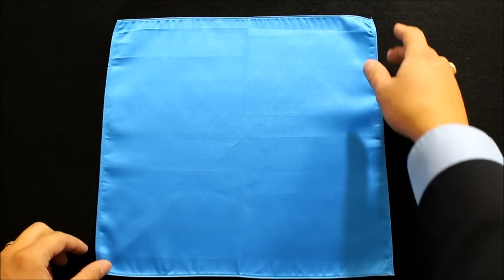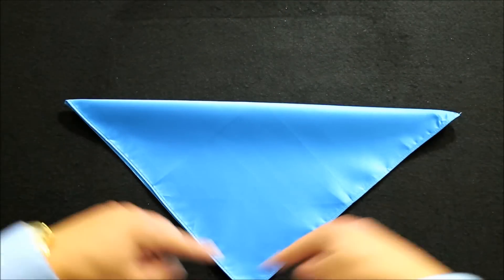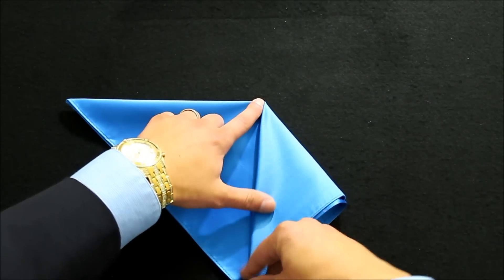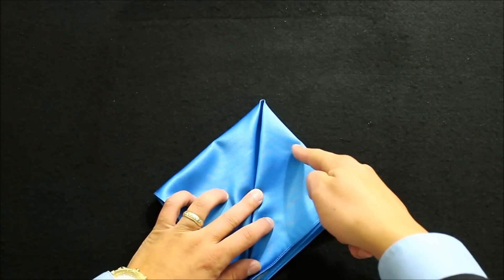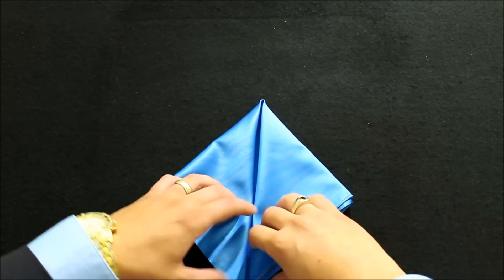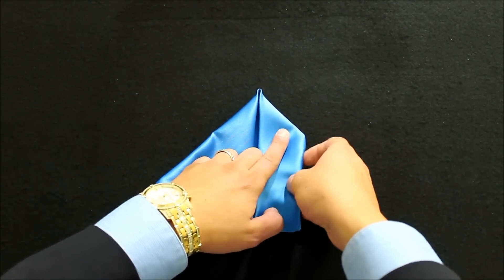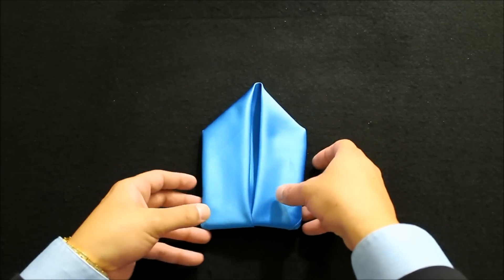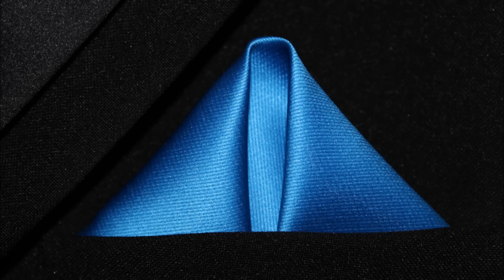How To Fold Pocket Square Winged Puff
How To Fold a Pocket Square. Winged Puff

I will show you as many ways to fold a pocket square as humanly possible.